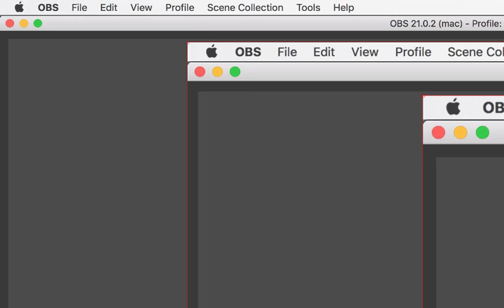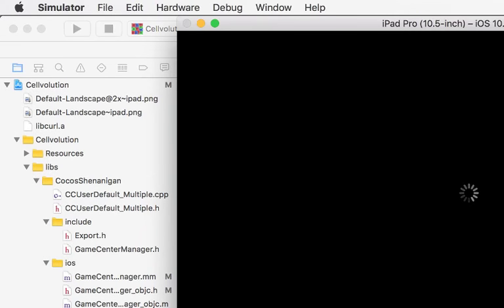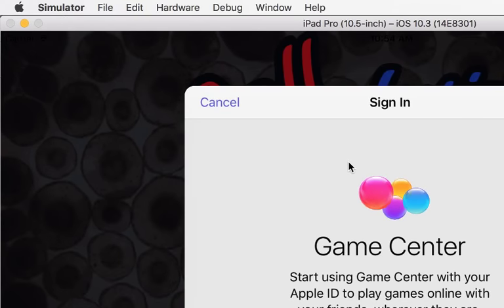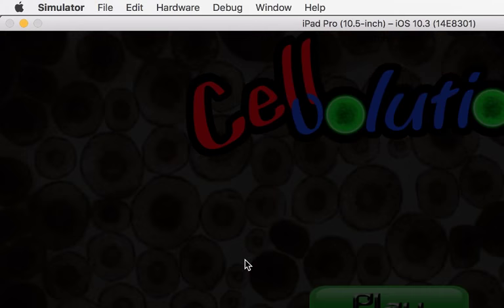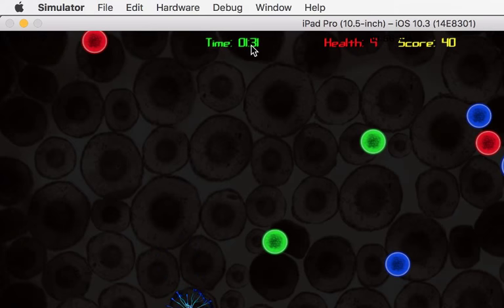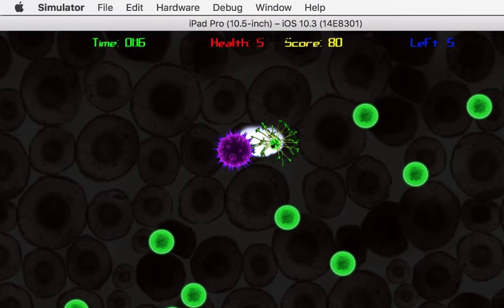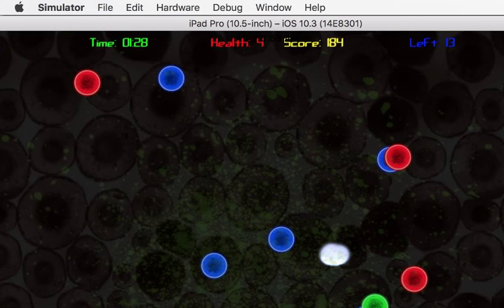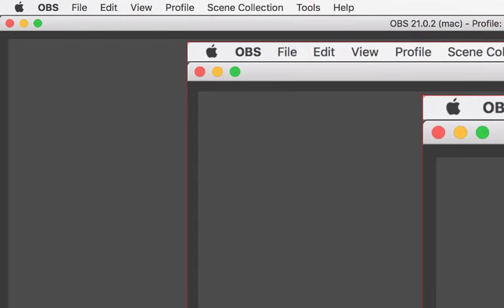Cocos2d-x 2, mucking around with an old game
Previous Twitch Broadcast. View live broadcasts,